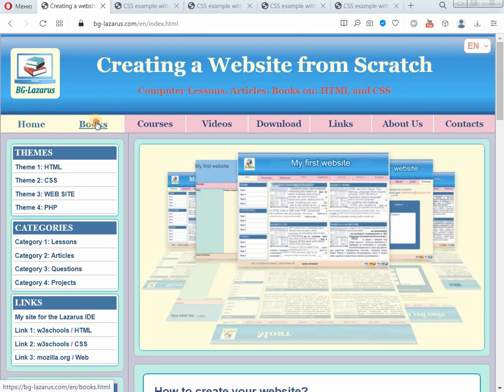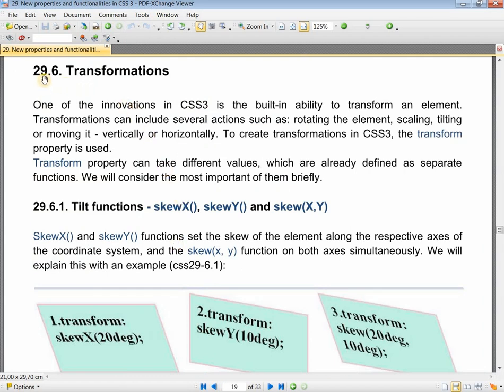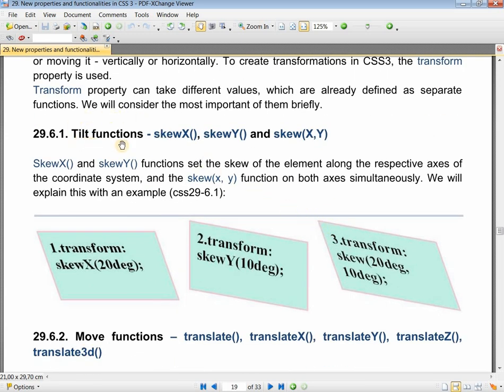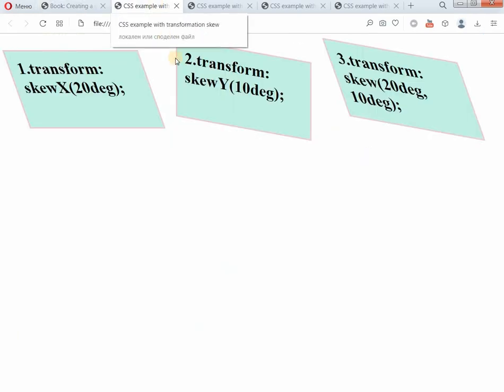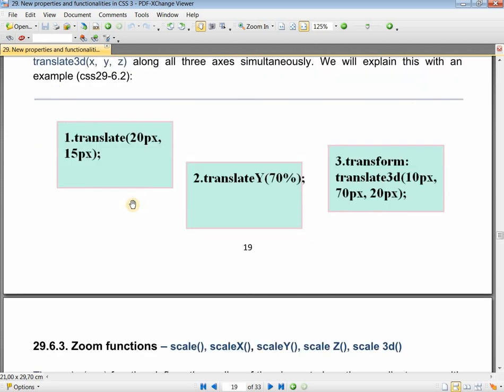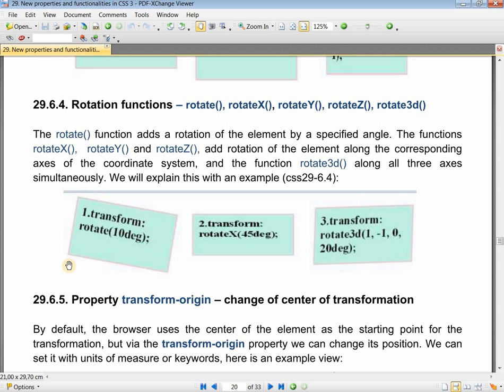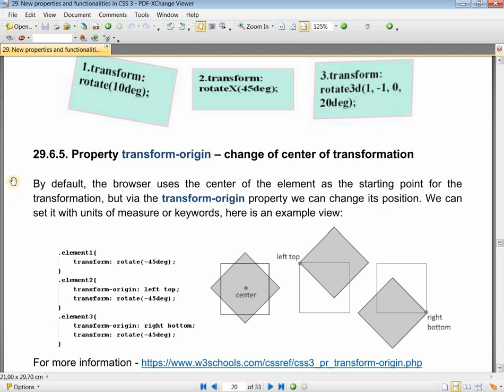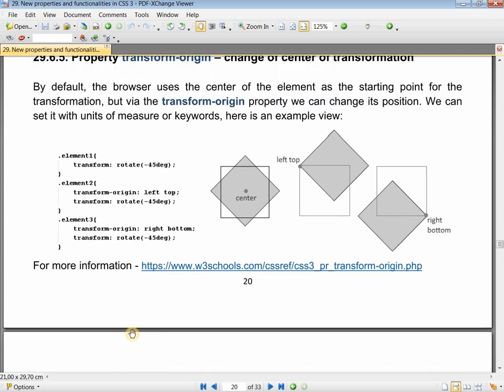CSS3 New Lesson 26: New properties and functionalities. Transformations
We continue with chapter 9/29: New Properties and functionalities in CSS 3, where we continue with  s. 29.6. Transformations.

In this lesson, we will look one of the innovations in CSS3 is the built-in ability to transform an element. Transformations can include several actions such as: rotating the element, scaling, tilting or moving it - vertically or horizontally. To create transformations in CSS3, the transform property is used.

Best regards!

p.s. To all my subscribers: starting a new topic on my YouTube channel for Useful and Free Programs for Windows will not disrupt my normal rhythm of uploading new videos for  Creating a Website from Scratch - I will continue (life and health) to upload one video per week for them as well, usually on Saturday.